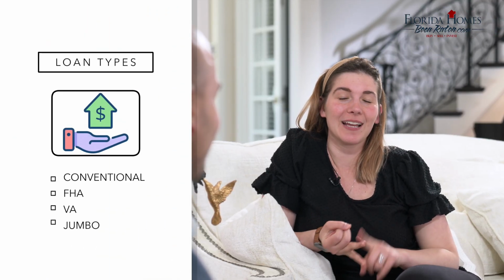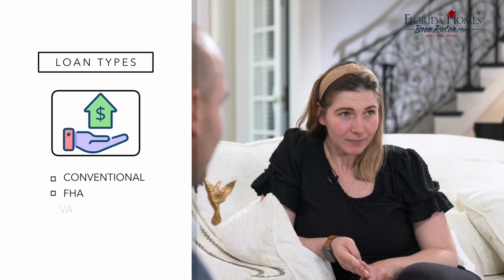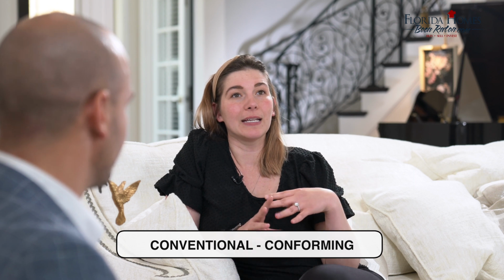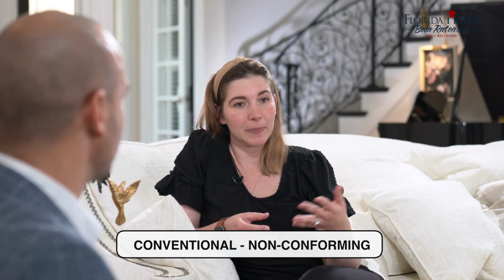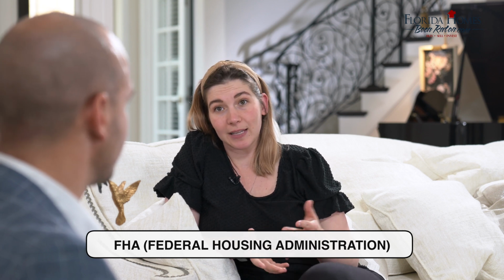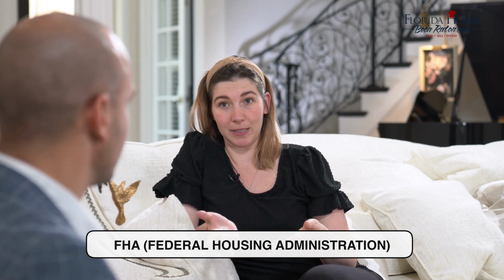Buying a Home 101: Types of Loans (Conventional, FHA, VA, Jumbo)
Before you begin searching for the right home to buy, you’ll need to search for the right kind of mortgage to help make the purchase.

Here we review the four main types of home loans and which one might be right for you; including Conventional, Jumbo, FHA, and VA.

1:18 Conventional- PMI (Private Mortgage Insurance)
2:01 Text- FHA (Federal Housing Administration)
3:50 Text- FHA- Primary Residence residence only
4:15 Text- VA (Veteran Affairs)

Buy 🏡 Sell 🏡 Invest 🏡

You’re watching Larry Mastropieri - Boca Raton’s leading authority on YouTube for luxury properties in Boca Raton. Get to know The Mastropieri Group!

00:00 Introduction
01:16 Conventional PMI
02:01 FHA Federal Housing Administraiton
03:46 FHA Primary Residence
04:13 VA Veterans Affair Loans
00:00 Introduction
01:16 PMI Private Mortgage Insurance
02:01 FHA Federal Housing Administration
03:48 FHA Primary Residence Only
04:13 VA Veterans Affair
00:00 Introduction
01:10 Private Mortgage Insurance PMI Loans
02:00 FHA Federal Housing Administration Loans
04:13 Veterans Affair VA Loans
07:21 Closing